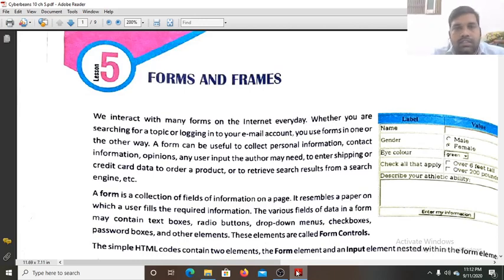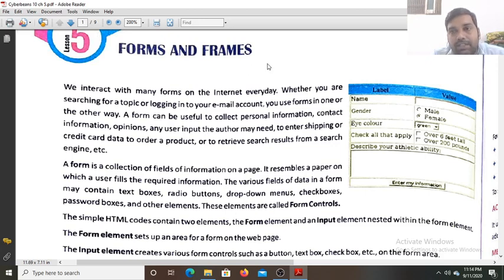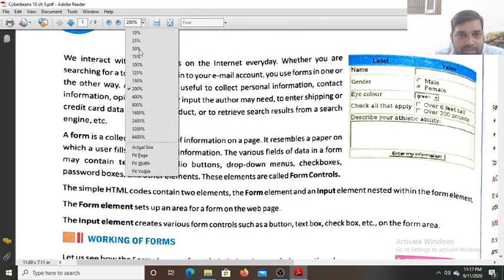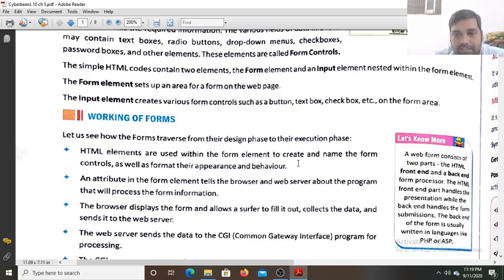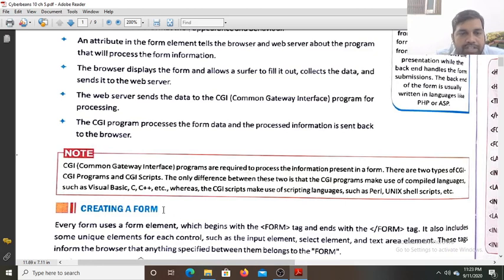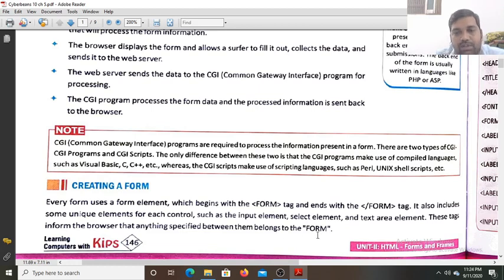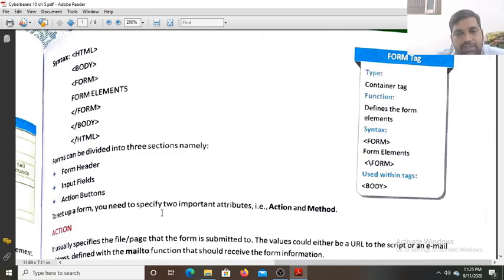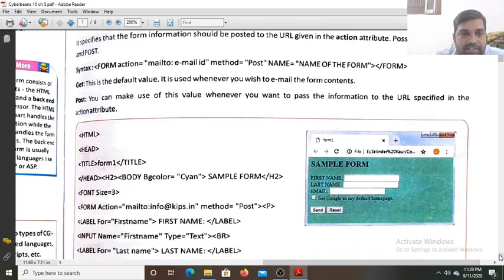Lesson 5 Part 1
This video is for forms in HTML.